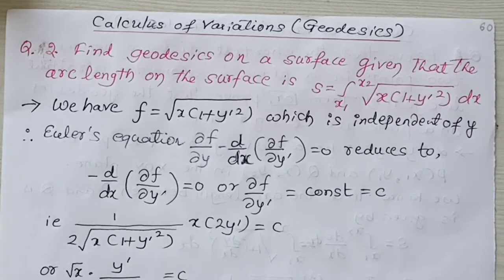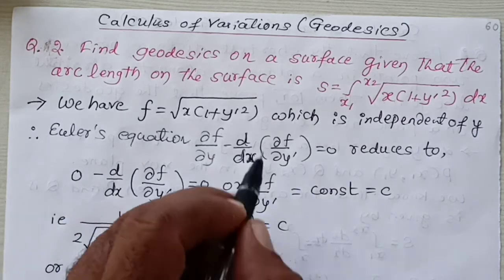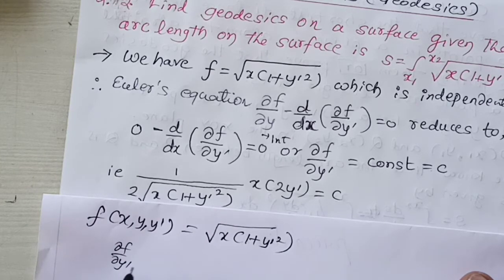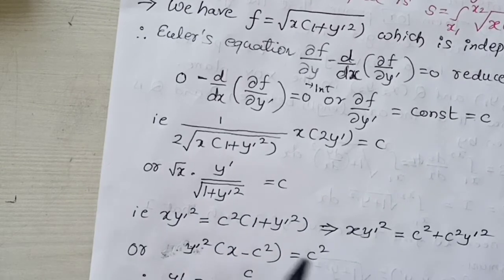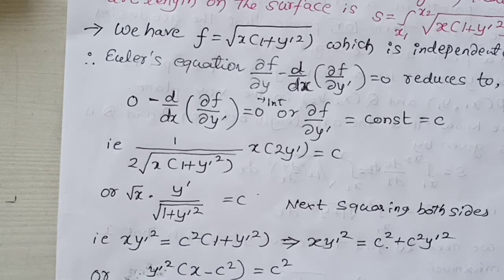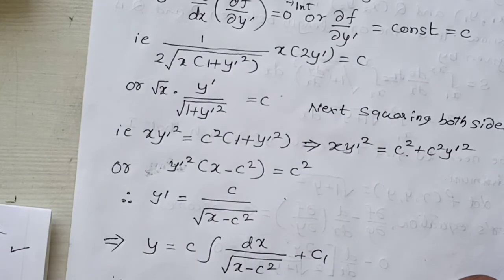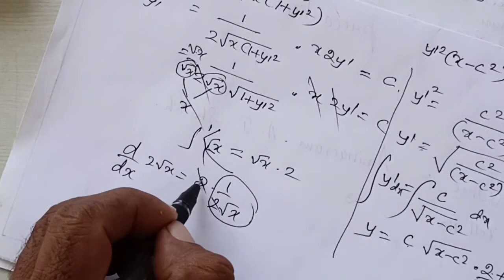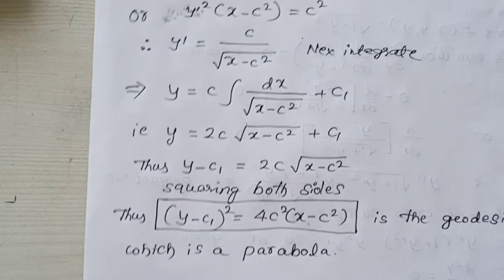18MAT31 Calculus of Variations,Geodesics Session-60 by Prof.Madan Talekar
Module 5
B.E III rd Semester